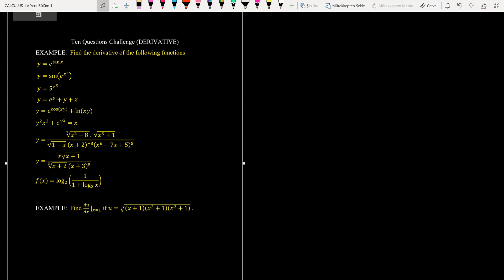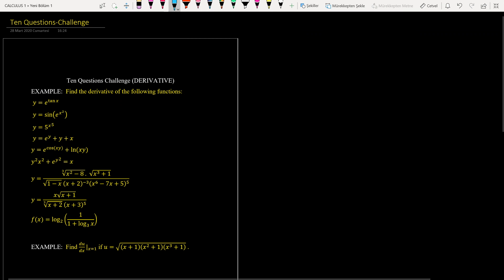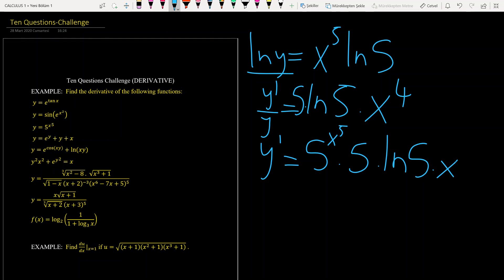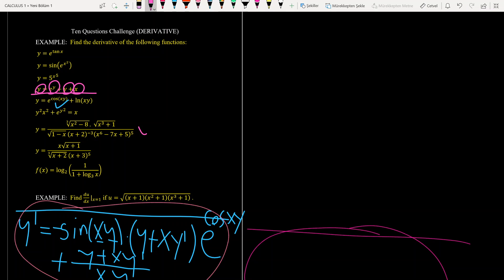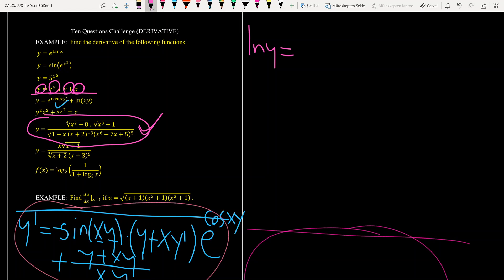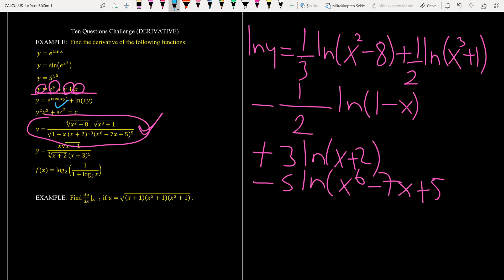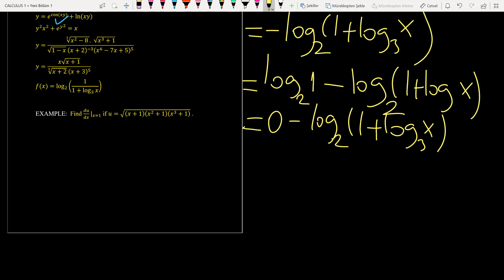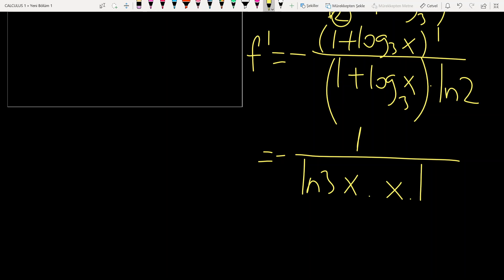Derivative questions for midterm exam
Derivative of functions
Implicit derivative
Chain rule
Derivative of rational functions
Derivative rules
Derivative of exponential functions
Derivative of logharitmic functions